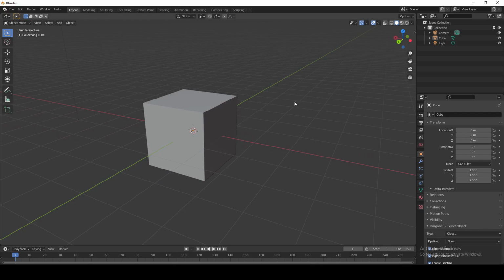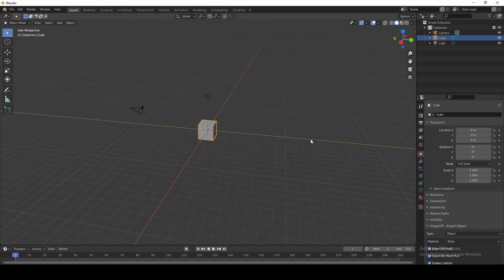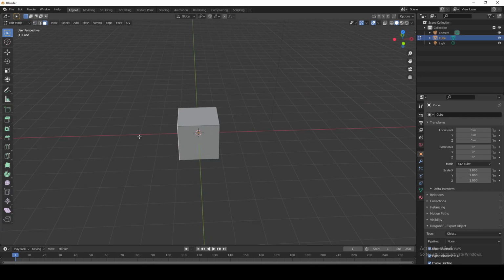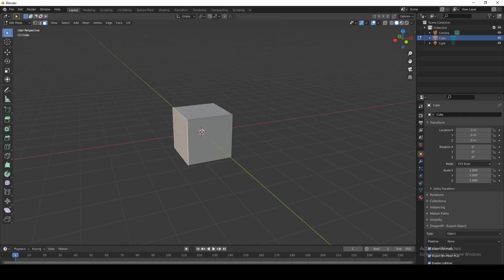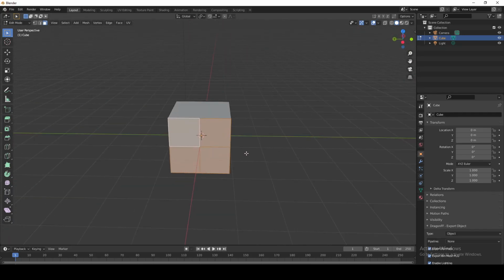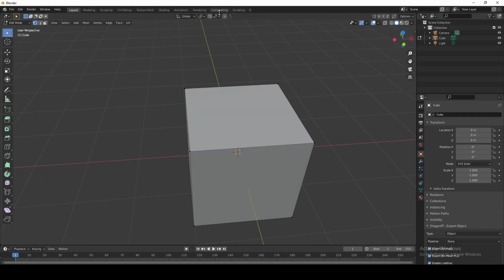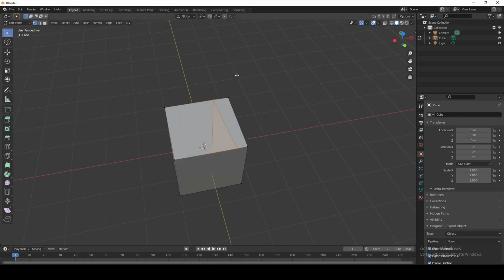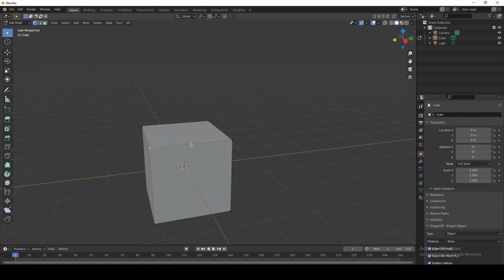blender tutorial 1 - basic stuff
for my server lol